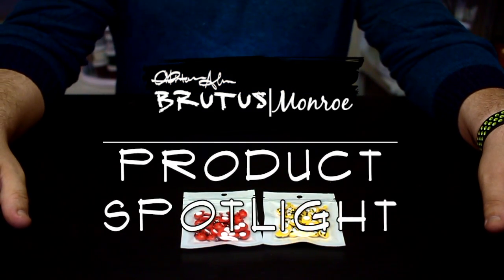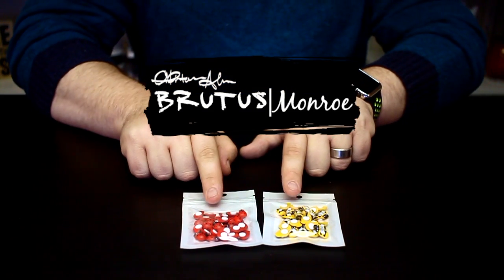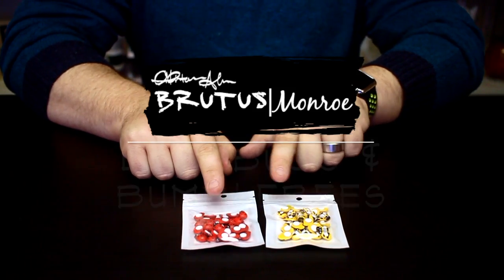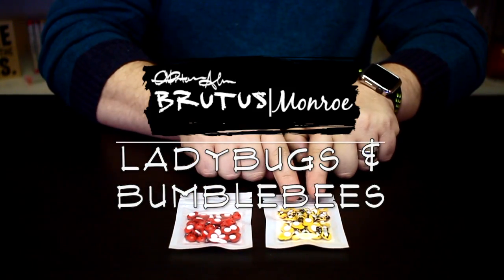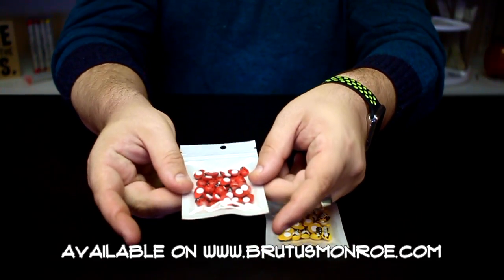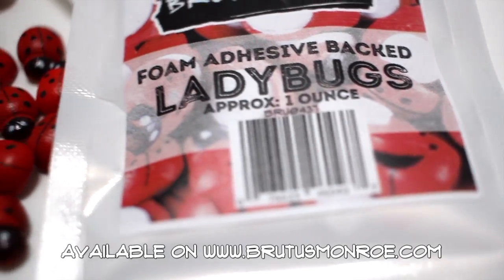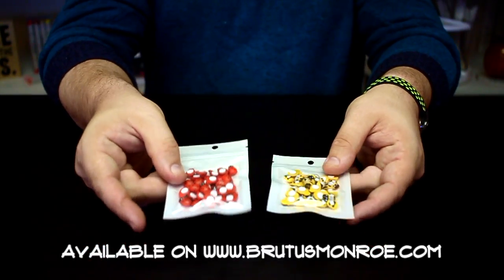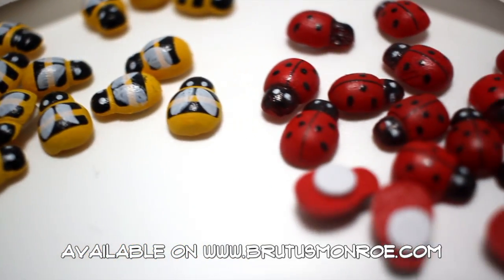Bumblebees & Ladybugs - Product Spotlight